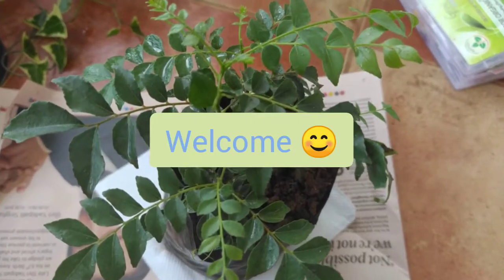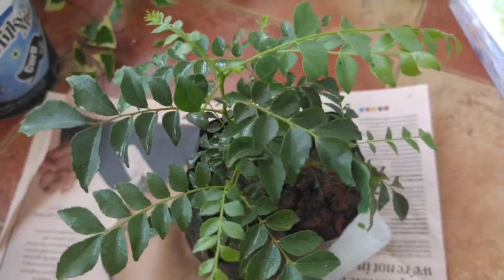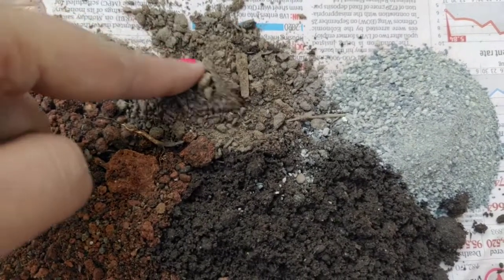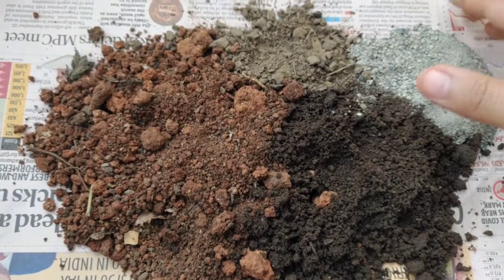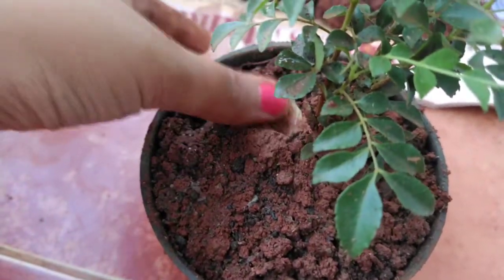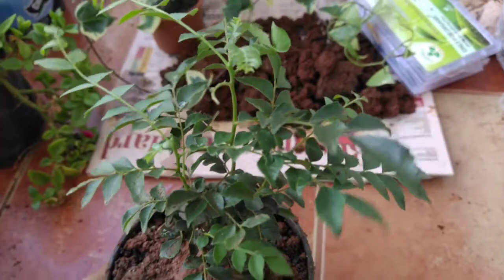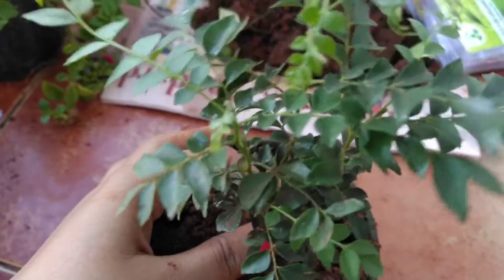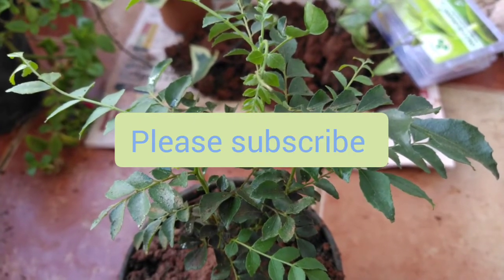How to keep your Curry leaf healthy /Potting mix /Soil explained /care tips with soil preparation